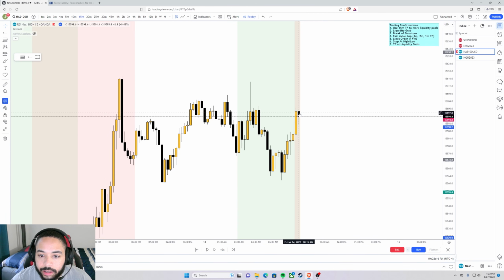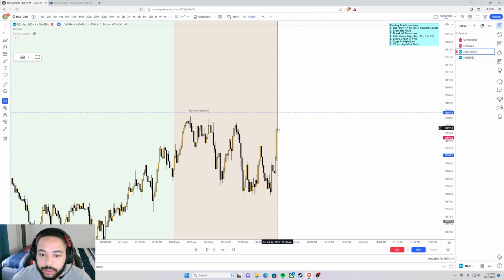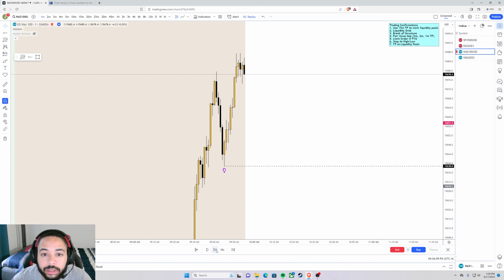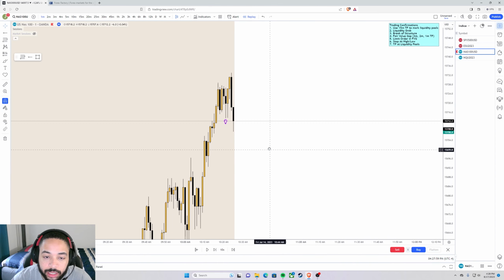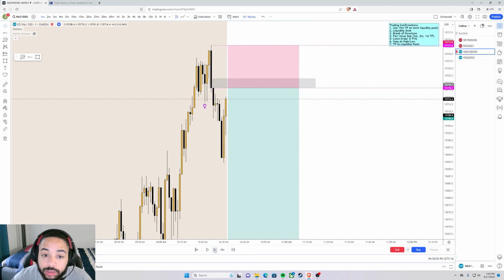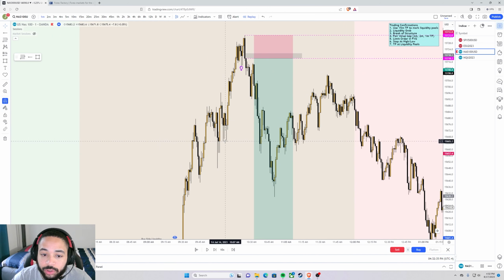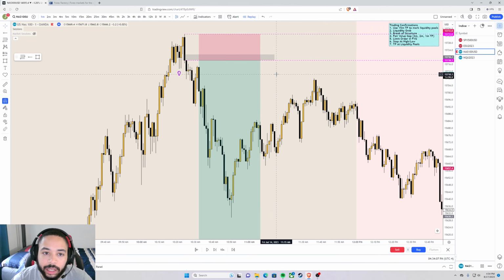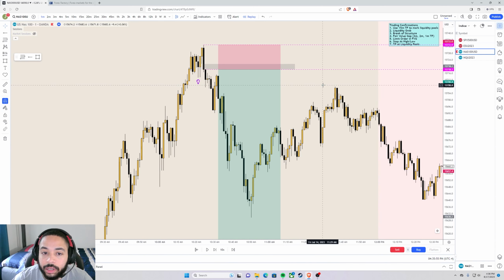NAS100 Recap - Missed Trade? | July 14, 2023